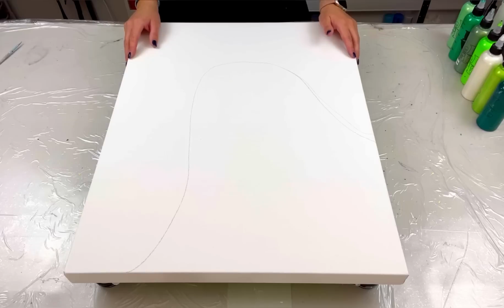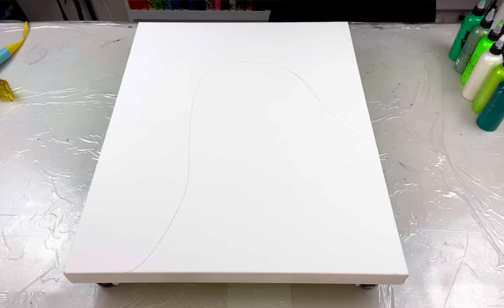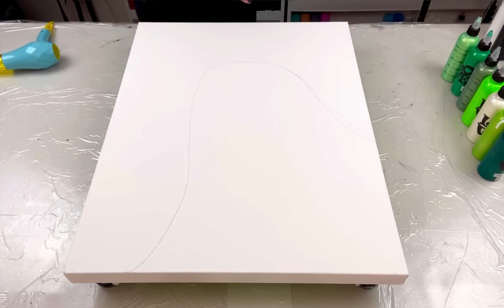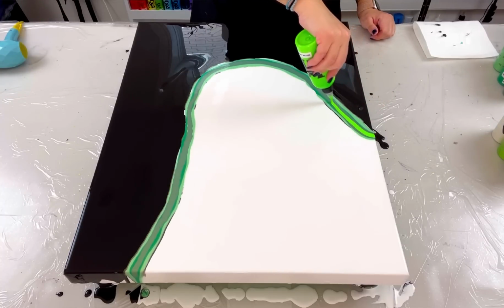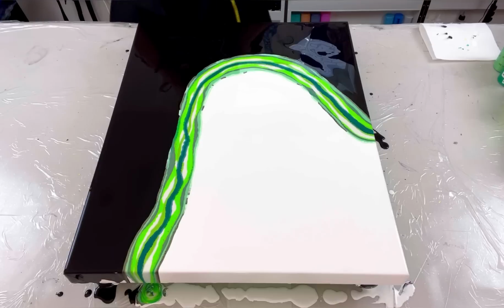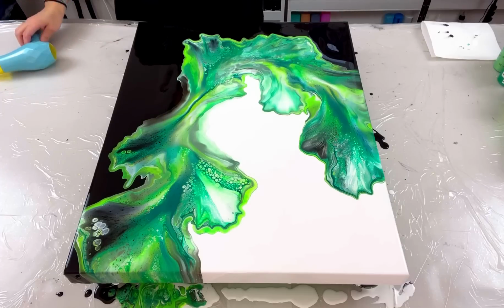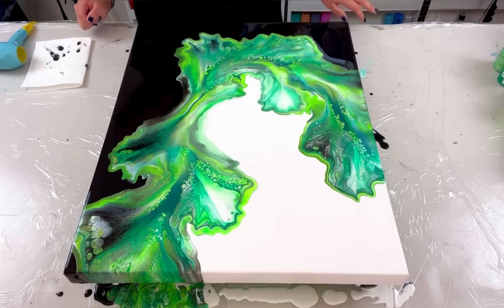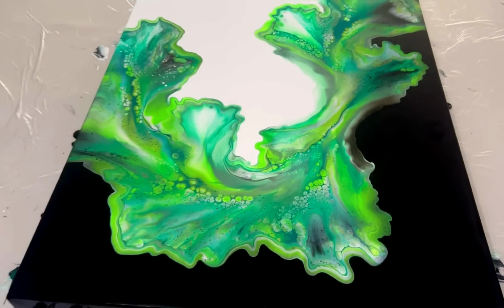# 535 - EMERALD Greens! Create A Gorgeous Blow Out with just 3 Ingredients! - Acrylic Pouring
Video posted on February 1, 2023

20x24" Gallery Wrapped Canvas

Base: Titanium White & Oxide Black by Amsterdam
Pearl Lime Green by Arteza
Emerald Green by Amsterdam
Pearl Olive Green by Arteza
Reflex Green by Amsterdam
Pearl Cream by Arteza
Iridescent Green Yellow by Pebeo
Phthalo Green by Amsterdam

0:00 Intro
1:00 Dried results of painting
2:35 Paint colours
6:12 Adding paints to canvas
8:47 Blowing out paints
12:30 Close up of finished piece
14:24 Final Thoughts
Fluid Art Creative Escape Workshop - Charlotte, North Carolina
February 18th & 19th, 2023
FAE - Seattle, Washington - April 27-29, 2023
Lolivefe Silicone Mats & More!

Much Love!